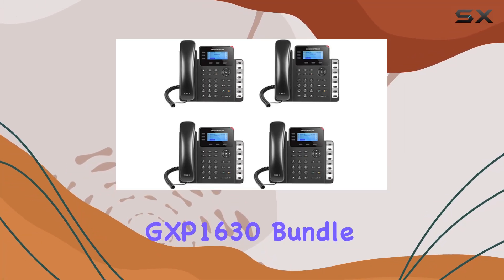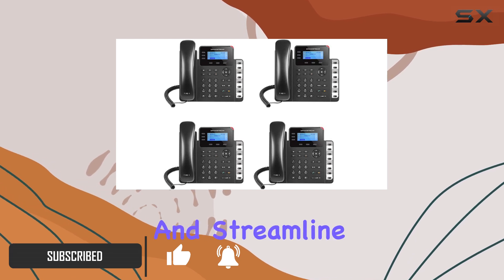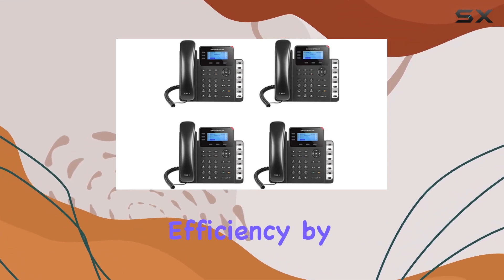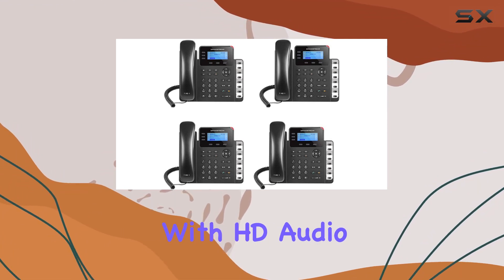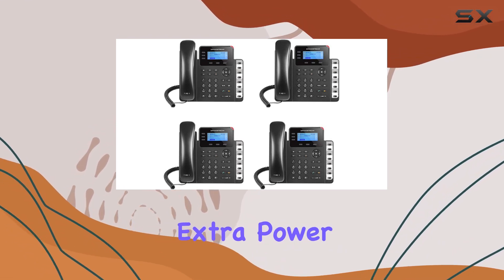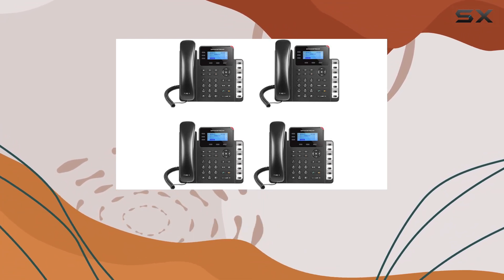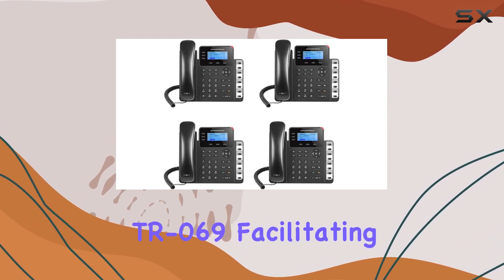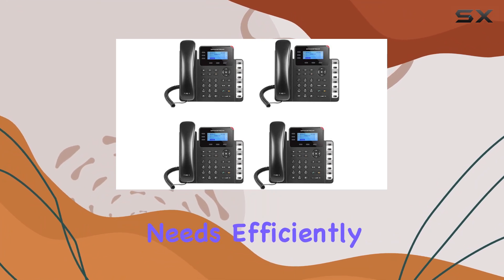Grandstream GXP1630 Bundle of 4: Best IP Phones for Small Businesses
0:00 Intro
0:06 Review

Things that we mentioned in this video:
Grandstream GXP1630 Bundle of : B017RQ3EC0